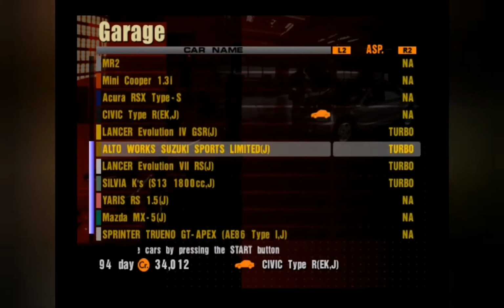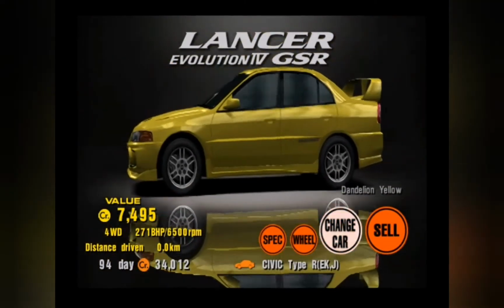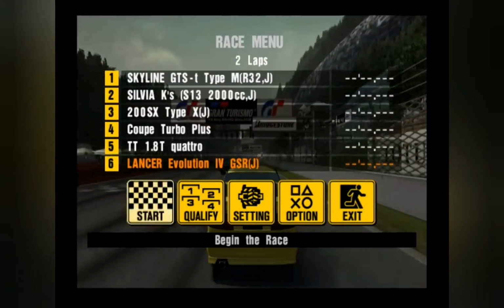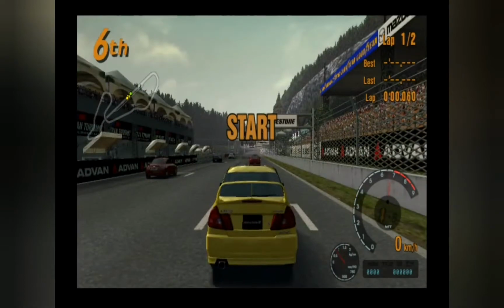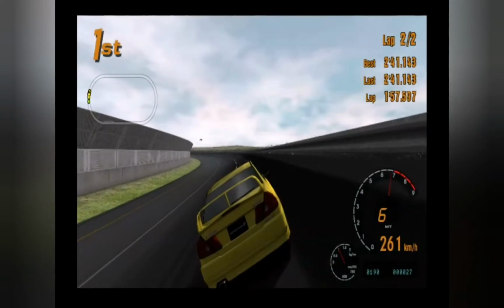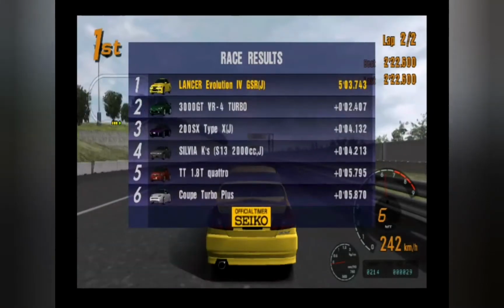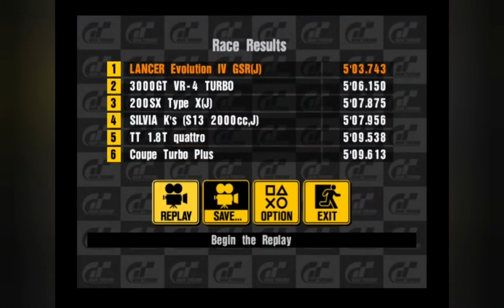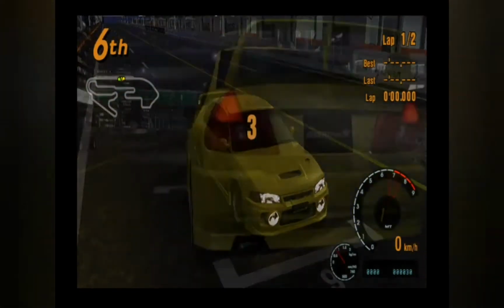Let's Play Gran Turismo 3: A-Spec (PAL) - Episode 20 - Beginner Race of Turbo Sports